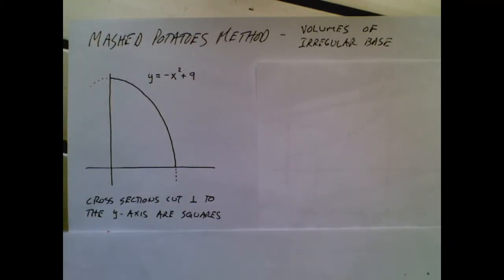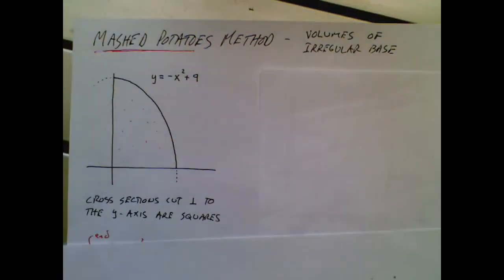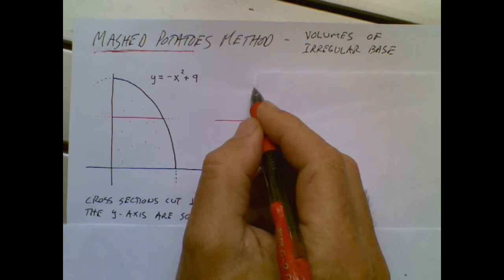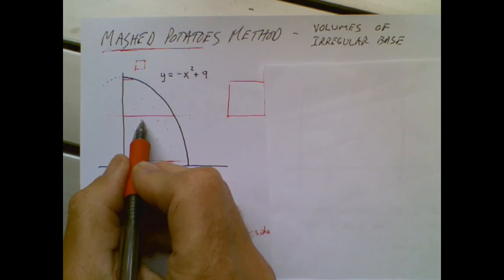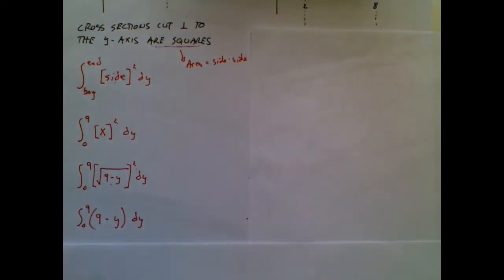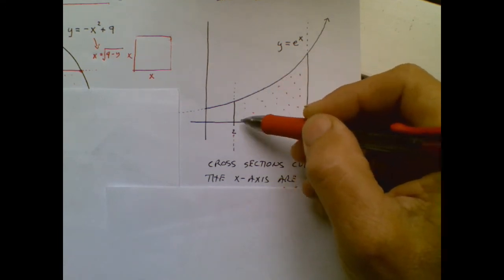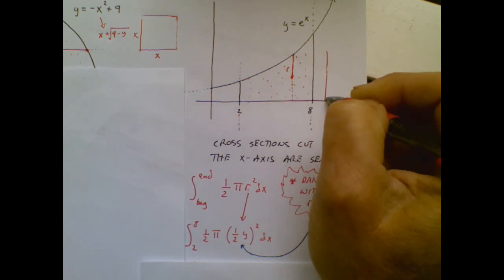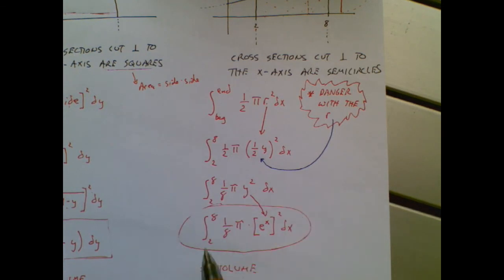Volumes of Irregular Base (Mashed Potatoes)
How can you use calculus to find the volume of an irregularly shaped blob?  Perhaps, a blob of mashed potatoes sitting on your plate.  This video helps you learn a clever integration technique to find volume.  Beware, this is NOT volumes of revolution and there is no rotation about any line or axis.